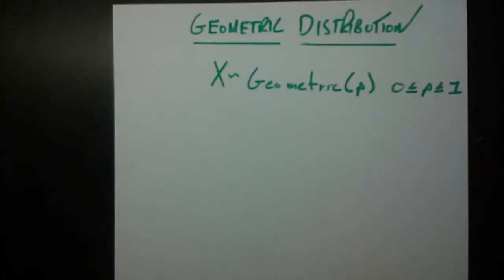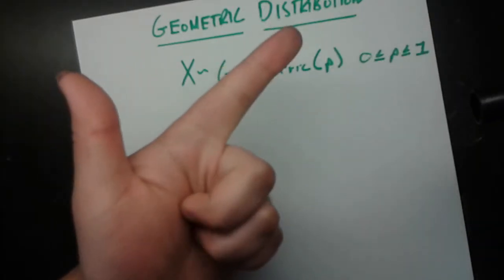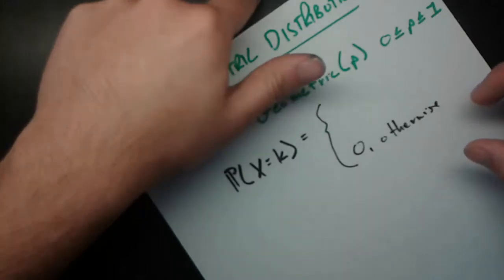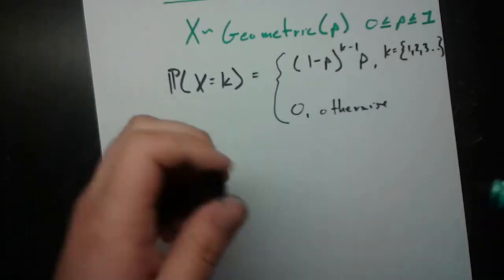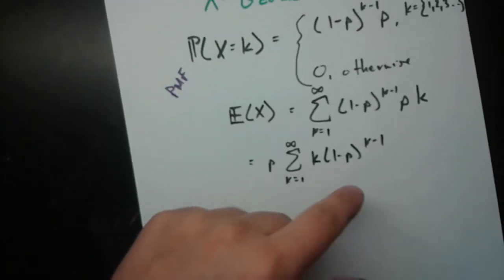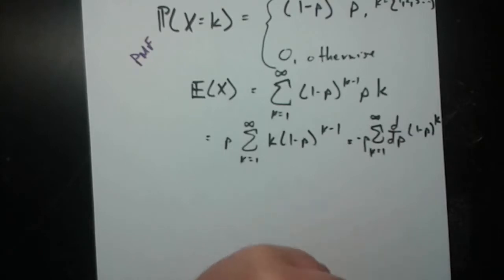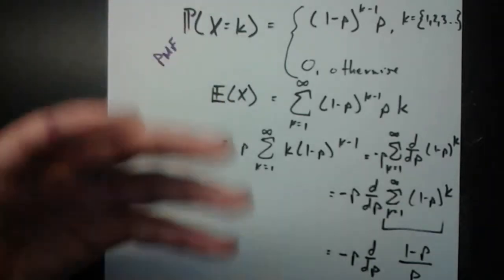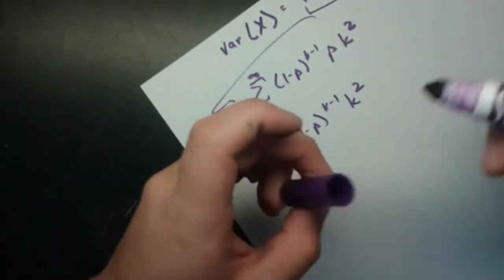The Geometric Distribution